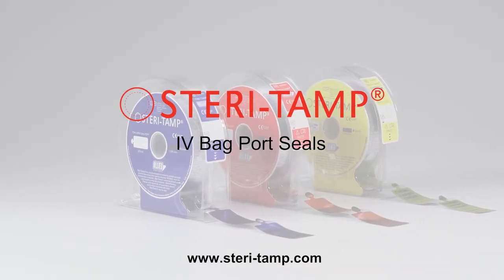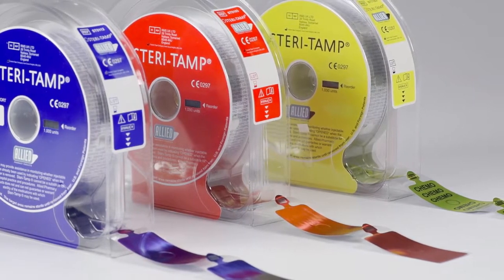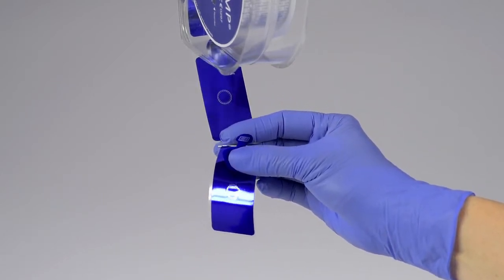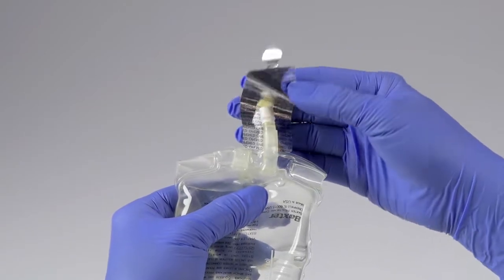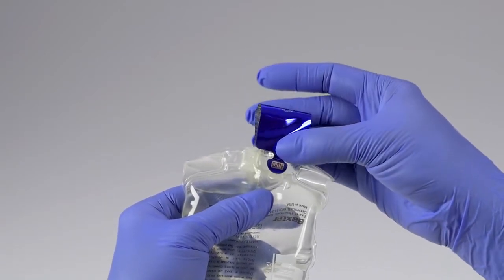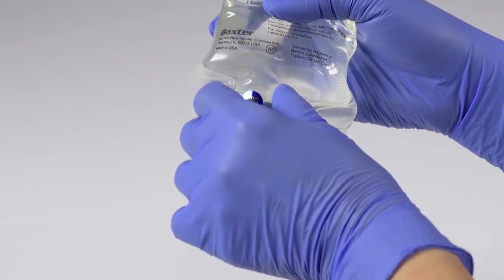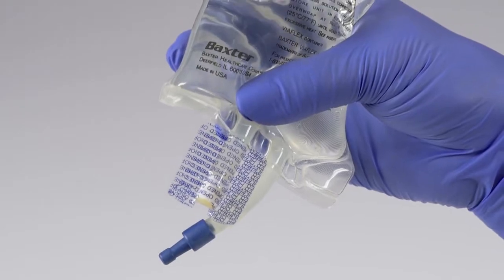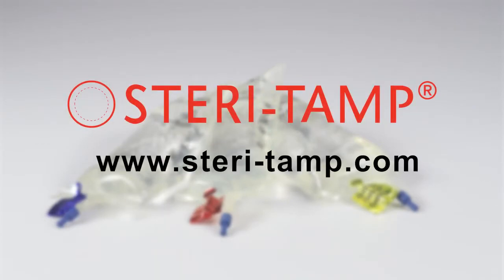Steri-Tamp® IV Bag Port Seals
Steri-Tamp®'s IV Bag Port Seals are the only single-use, tamper-evident seals that provide and maintain a 100% sterile barrier. When the top foil layer is removed, it leaves behind an OPENED layer and the top layer cannot be reapplied.

Steri-Tamp® IV Bag Port Seals come in Blue, Red and Yellow (CHEMO).